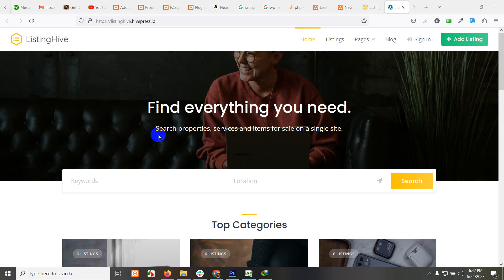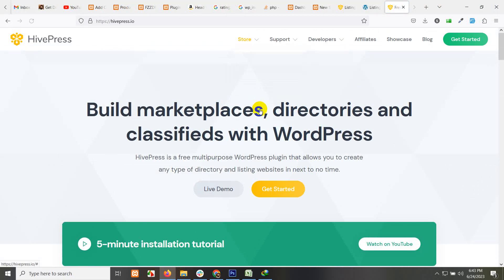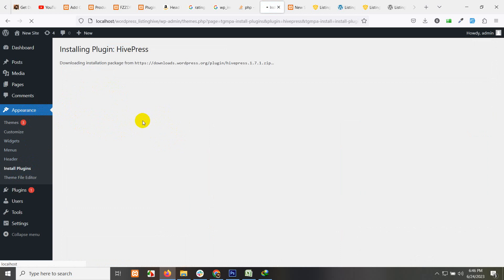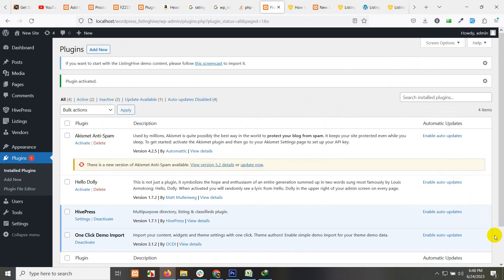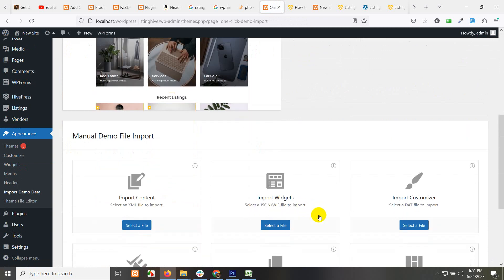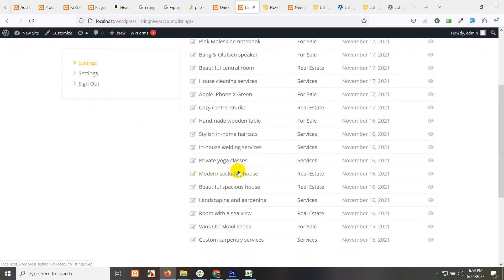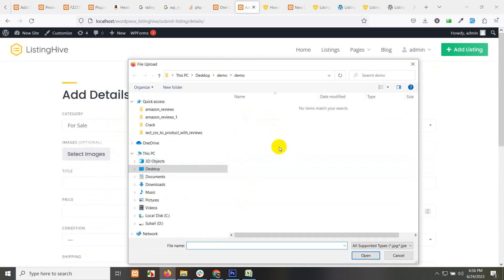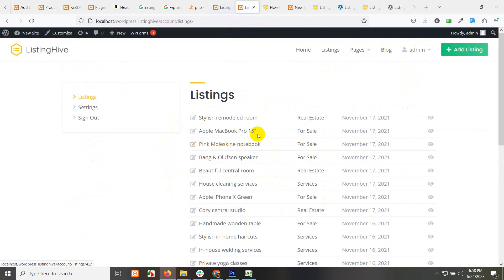Build a beautiful business directory or listing website using ListingHive by HivePress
Building a Business Directory Using WordPress

In today's digital age, having an online presence is crucial for any business. One effective way to showcase multiple businesses in a specific niche or area is by creating a business directory. A business directory is a comprehensive listing of various businesses, providing potential customers with a centralized platform to explore and engage with a wide range of products and services. With the power and flexibility of WordPress, creating a business directory has become easier than ever before. In this article, we will explore the process of building a business directory using WordPress.

Step 1: Choosing the Right WordPress Theme

The first step in building a business directory is selecting an appropriate WordPress theme. There are numerous themes available that are specifically designed for creating business directories. These themes come with built-in directory functionalities and customizable layouts, making it easier to showcase businesses effectively. Some popular directory themes include Listify, DirectoryEngine, and Listable. It is important to choose a theme that suits your specific requirements and provides the desired features and customization options.

Step 2: Installing and Configuring WordPress

Once you have selected a suitable theme, the next step is to install WordPress and configure it on your web server. Most hosting providers offer easy one-click installations for WordPress. After the installation, you will need to configure basic settings such as site title, tagline, and permalink structure. Additionally, it is crucial to install essential plugins for security, search engine optimization (SEO), and caching to enhance the performance and functionality of your business directory.

Step 3: Installing and Customizing the Directory Plugin

To transform your WordPress website into a business directory, you will need to install a directory plugin. There are several plugins available that can help you create and manage business listings effectively. One popular option is the "Business Directory Plugin," which offers a range of features such as the ability to create custom fields, user reviews, and advanced search functionality. Install and activate the directory plugin, and then customize its settings according to your specific requirements.

Step 4: Adding and Managing Business Listings

With the directory plugin in place, you can start adding business listings to your directory. The plugin allows you to create custom fields, so you can tailor the listing form to capture specific information relevant to your niche. It is important to ensure that the listings are well-categorized and organized, allowing users to easily navigate and find the businesses they are interested in.

Step 5: Enhancing User Experience and Monetization

To make your business directory more appealing to users, you can enhance the user experience by adding additional features. Consider incorporating user reviews and ratings, interactive maps, social media integration, and advanced search options. These features will make it easier for users to find and evaluate businesses, ultimately boosting engagement and conversions. Additionally, you can explore monetization options such as offering premium listings, featured listings, or advertising space to generate revenue from your business directory.

Step 6: Promoting and Growing Your Business Directory

Once your business directory is up and running, it is essential to promote it to attract users and businesses. Leverage digital marketing strategies such as search engine optimization, social media marketing, content marketing, and email marketing to increase visibility and drive traffic to your directory. Collaborate with local businesses, industry influencers, and relevant communities to spread the word about your directory. As your directory grows, actively engage with users, gather feedback, and make continuous improvements to provide the best possible experience.

Conclusion

Creating a business directory using WordPress offers a convenient and efficient way to showcase multiple businesses in a specific niche or area. With the right theme, plugins, and customization options, you can build a comprehensive and user-friendly directory that benefits both businesses and potential